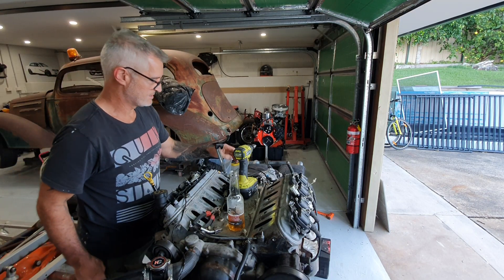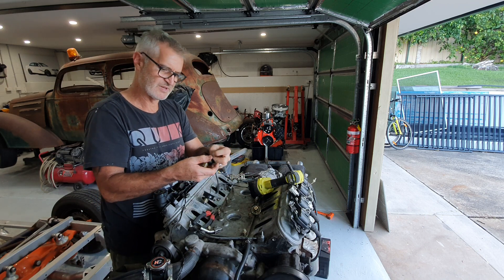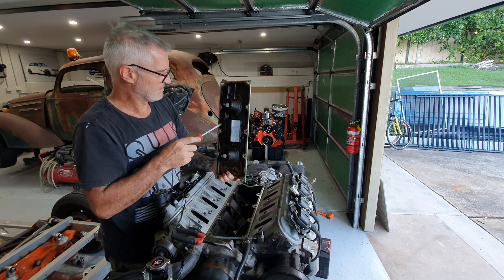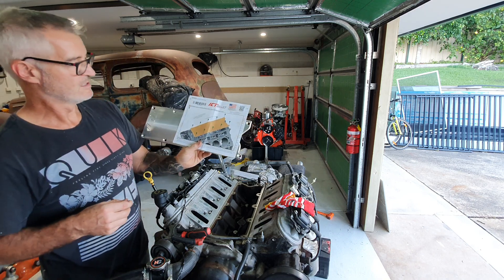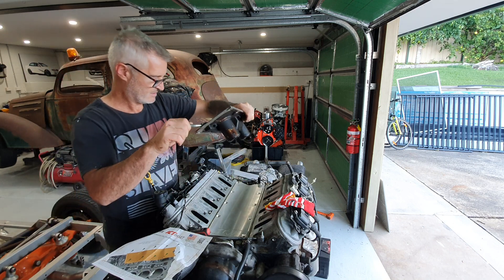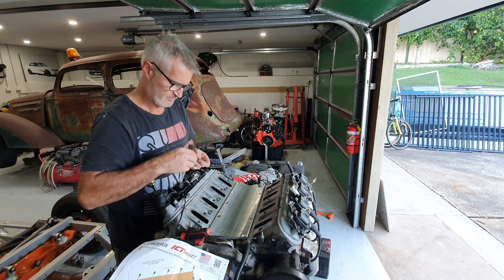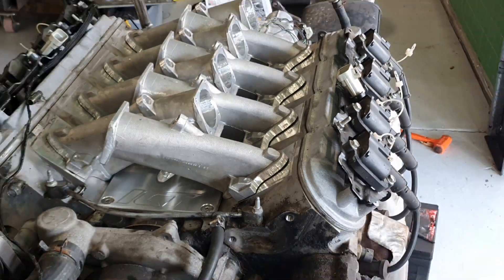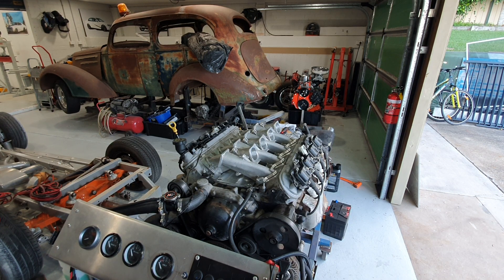How to change a Chevy LS engine Valley cover.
In this video I explain how to change the valley cover on a chevy LS engine. I remove the stock item and replace it with an ICT billet valley cover.